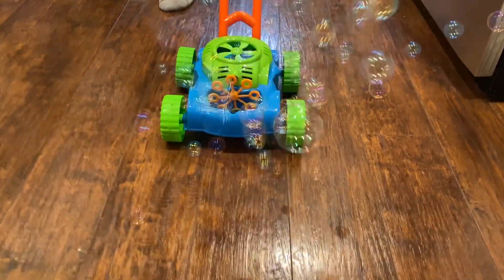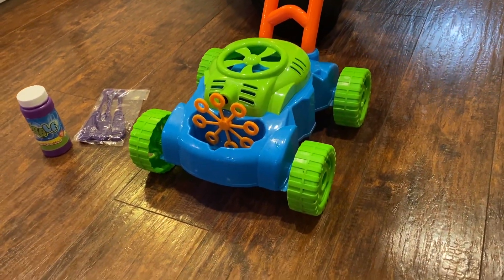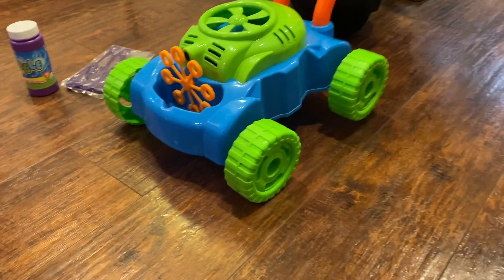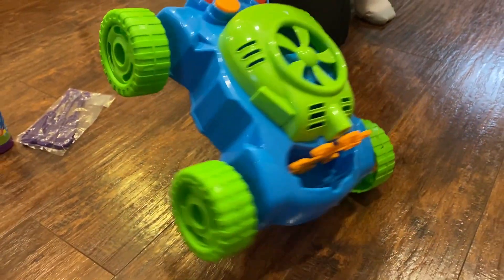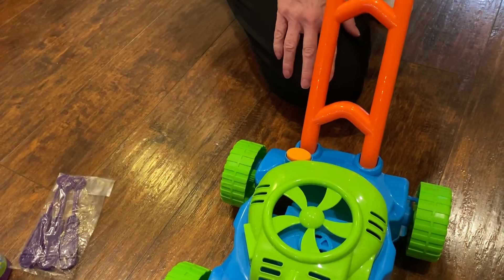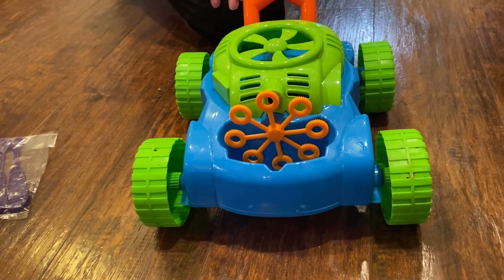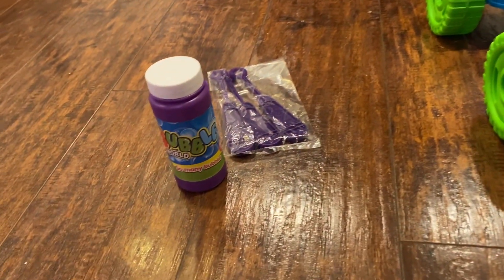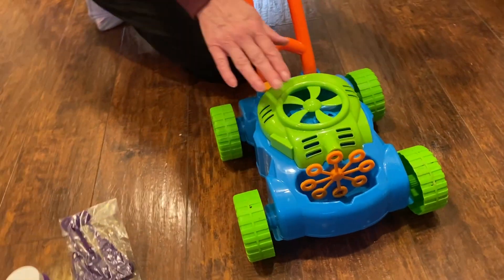FUN Gift For 2 Year Old Boys - Bubble Mower Toy Review & Demo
My 2 year old loves this bubble mower his grandma purchased as a gift for him! It's been the perfect 2 year old boy gift.

He's obsessed with lawn care and bubbles and this combines his two favorite things.

The push mower features realistic sounds and bubble maker. It allows toddlers to pretend garden play,  play with bubbles and enjoy the sounds.

The handle is very flexible and can be easily disassembled for convenient storage.

Includes 1 bubble mower, 3 bubble solutions, 3 bubble sticks. 3 AA batteries required(Not included). Bonus cartoon stickers for kids to personalize and decorate their own bubble machine.

This review is for the Lydaz Bubble Lawn Mower for Toddlers, Kids Bubble Blower Maker Machine, Indoor Outdoor Push Backyard Gardening Toys, Christmas Birthday Gifts Party Favors Games Toys for Preschool Baby Boys Girls on Amazon.